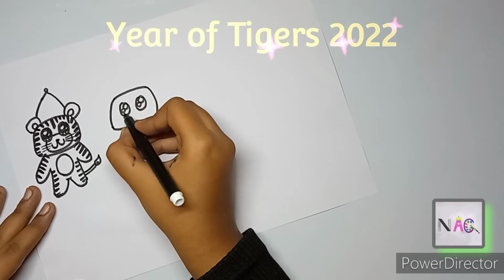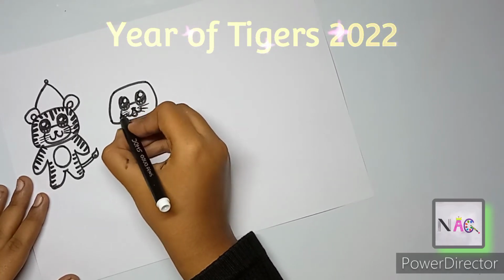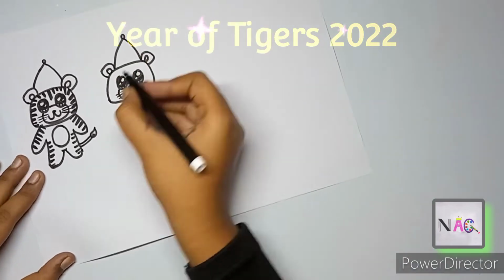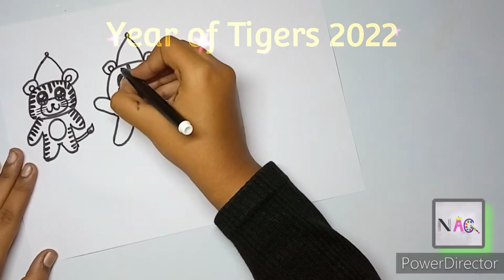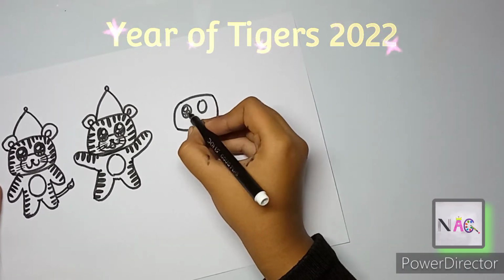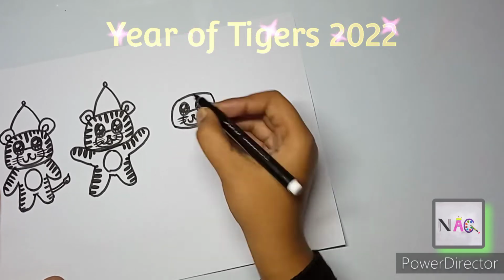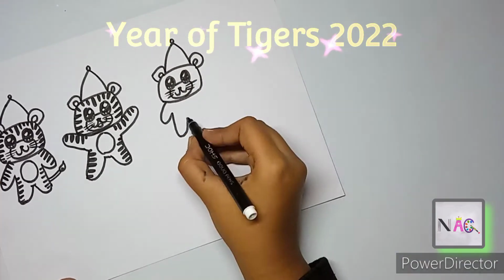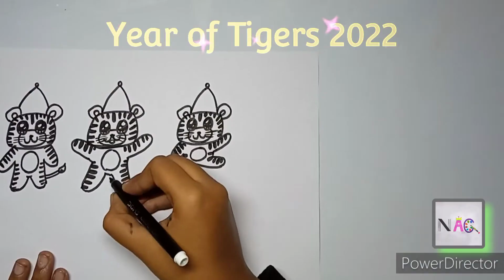Happy New Year Drawing 2022 Easy with Chinese Zodiac 2022 Year of the Tiger Prediction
Chinese Zodiac 2022 Year of the Tiger Prediction.  According to the chinese zodiac, 2022 is the Year of Water Tiger.

So, learn new year drawing with little and cute tigers.  Is n't so cute.

This channel started for improving drawing skills for beginners.

Nipuna`s Art Gallery is about interesting drawing, painting, line arts, cartoons, collage arts.